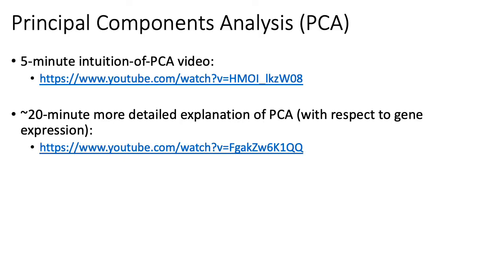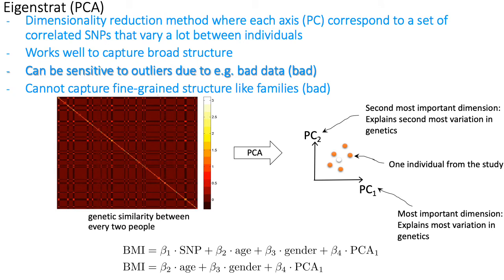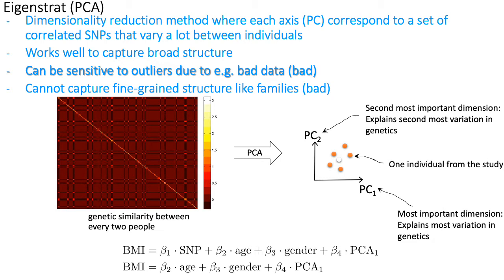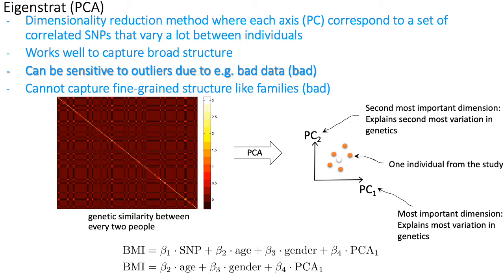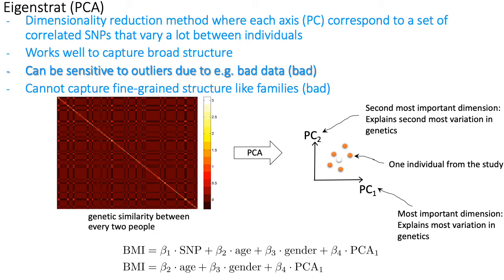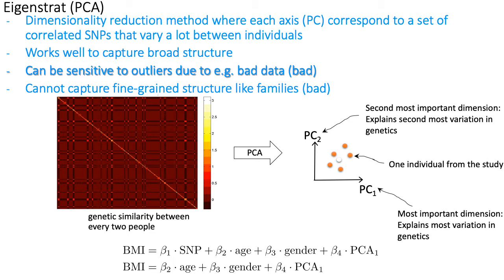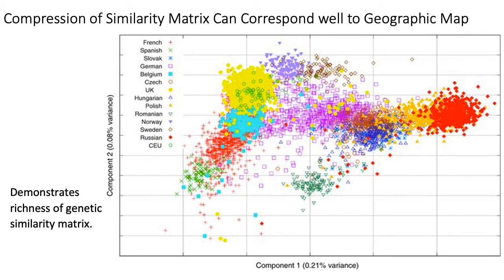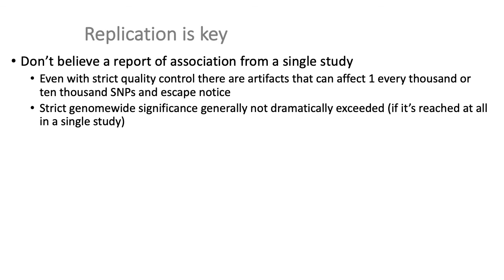MCB 182 Lecture 12.8 - PCA for analysis of population structure in GWAS, multiple hypothesis testing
A brief description of how PCA (Principal Components Analysis, introduced in the RNA-seq lecture) can be used to visualize population structure in a GWAS, as well as a reminder of the problems of multiple hypothesis testing (first introduced in the Epigenomics lecture, now reminded in the context of GWAS).